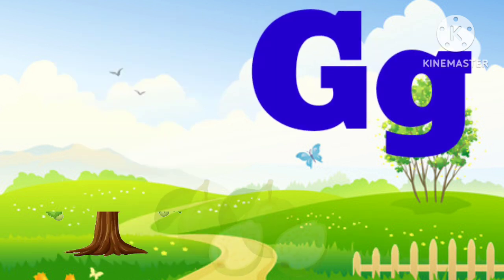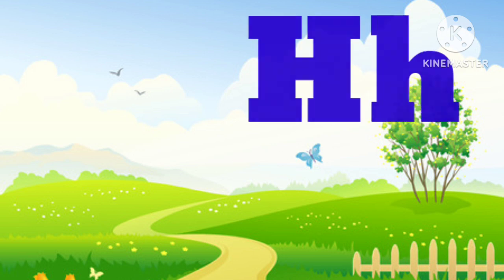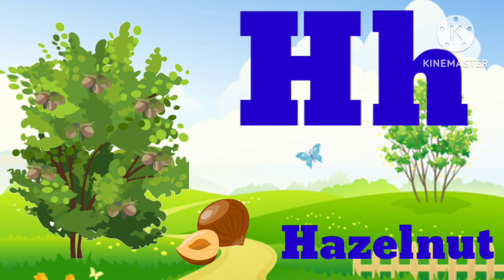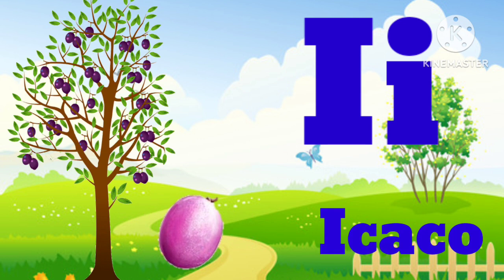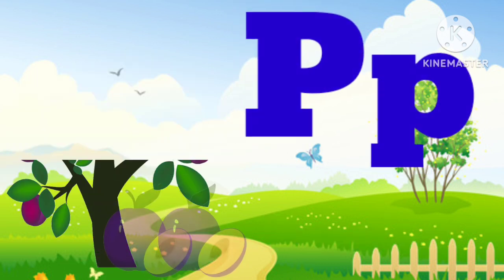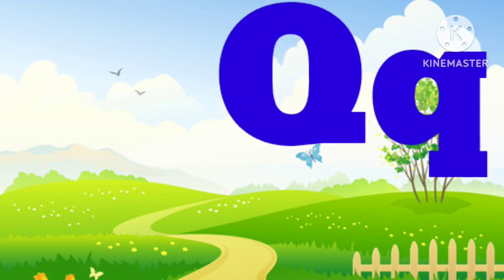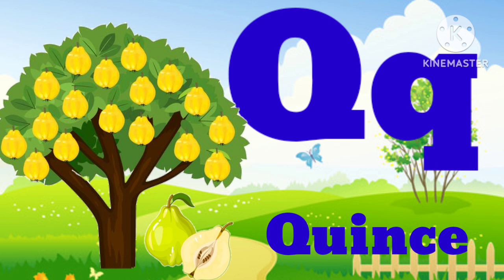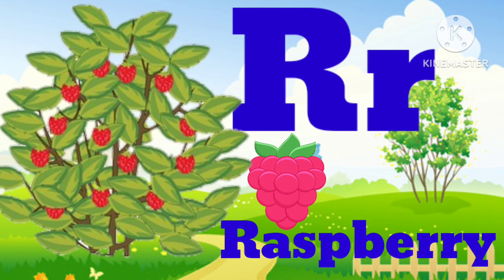A for Apple B for Banana| ABCD|ABCD song| A to Z fruits name youtubevideo fruits fruits name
A for Apple B for Banana| ABCD|ABCD song| A to Z fruits name youtubevideo fruits fruits name education hub for kids